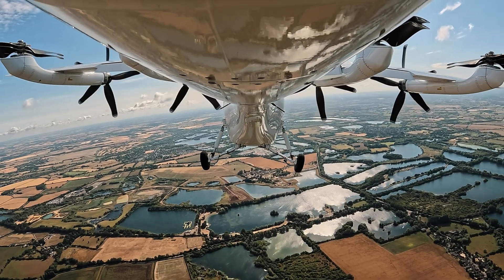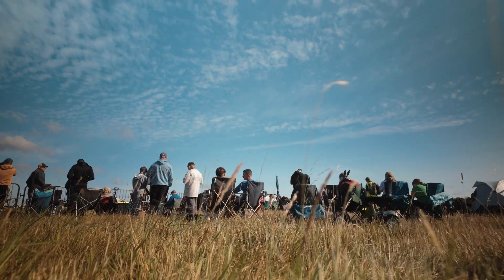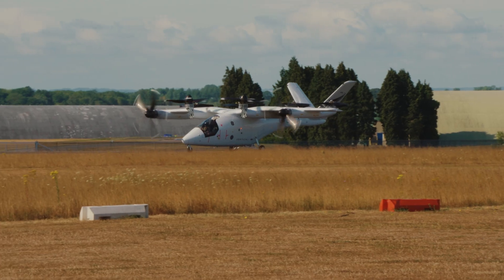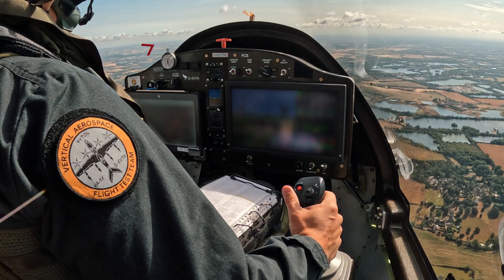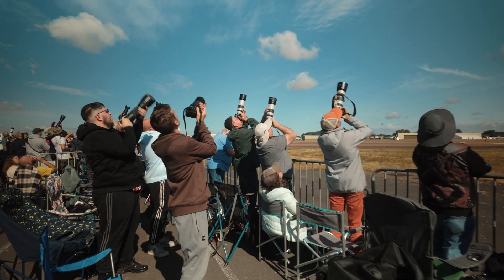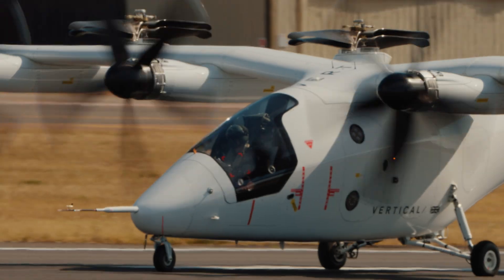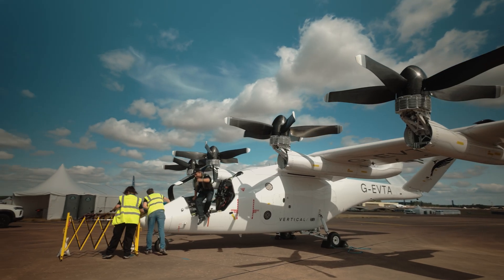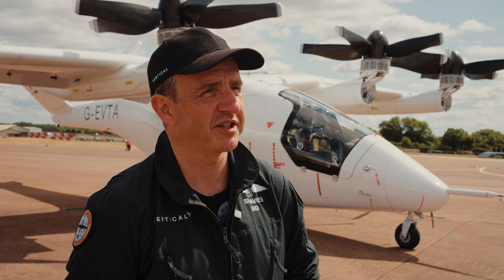Vertical Aerospace completes world first public airport-to-airport flight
Watch Vertical complete the world’s first airport to airport piloted flight by a full-scale, winged tilt-rotor eVTOL designed for commercial service.

On Wednesday 16 July, the piloted VX4 prototype flew 17 miles from Vertical’s Flight Test Centre at Cotswold Airport to RAF Fairford, for the Royal International Air Tattoo (RIAT), the world’s largest military air show, where it will be on display from 18-20 July.

The VX4 prototype reached speeds of 115mph and an altitude of 1800ft; the flight marked the aircraft’s first landing at a public location.